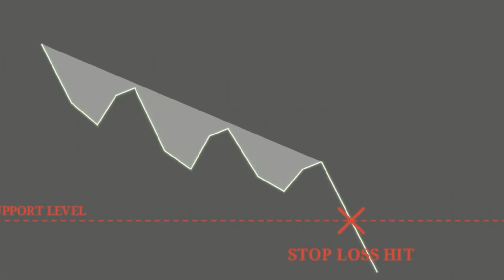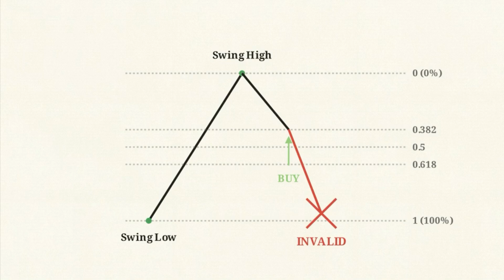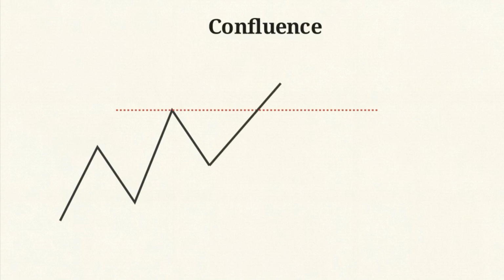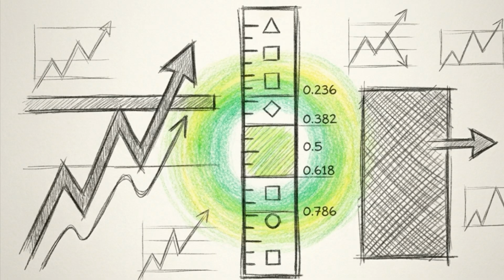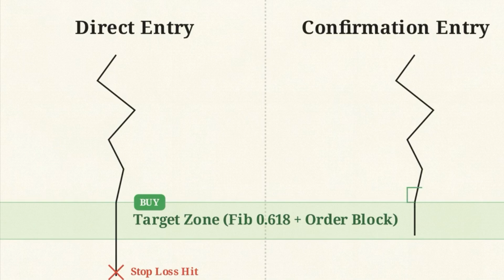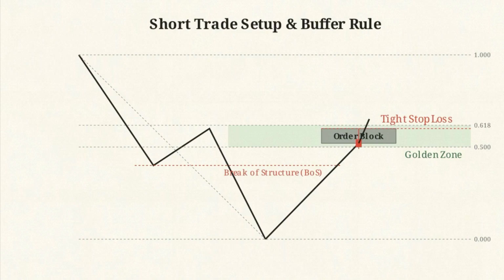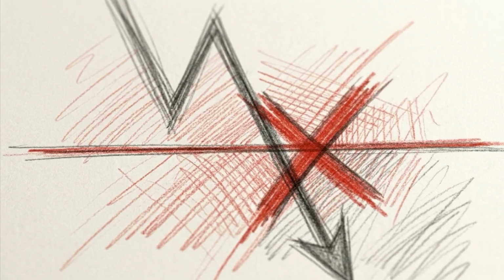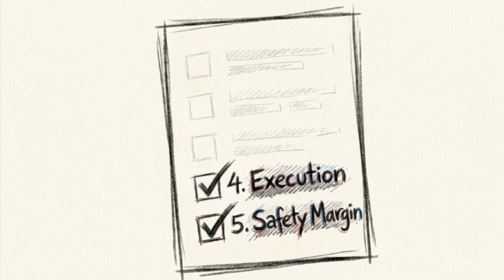Stop Getting Stopped Out! Combine Price Action, Fibonacci & SMC for A+ Setups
📌 Stop losing money to unnecessary stop-loss hits! If your stop loss keeps getting triggered right before the market moves in your favor, you are likely taking low-accuracy setups without enough confluence.
In this video, we break down a professional-grade A+ Trading Setup by seamlessly combining three completely separate trading methodologies:
1️⃣ Price Action (Identifying a clear Break of Structure - BOS)
2️⃣ Fibonacci Retracement (Waiting for the exact 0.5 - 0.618 Golden Zone pocket)
3️⃣ Smart Money Concepts (Pinpointing an Order Block overlapping with a Fair Value Gap)
We also dive into crucial execution strategies—comparing Direct Entries vs. Confirmation Entries—and introduce the vital Buffer Rule for setting stop losses that survive normal market volatility and liquidity grabs.
Whether you trade Forex, Stocks, or Crypto, mastering these 5 specific rules will completely strip away the guesswork from your charts.
🔥 Timestamps:
0:00 - Why Your Stop Loss Keeps Getting Hit
0:18 - Mastering the Fibonacci Golden Zone
1:07 - Building the Confluence (BOS + Golden Zone + Order Block)
1:57 - Direct Entry vs. Confirmation Entry
2:40 - The Stop Loss Buffer Rule (Short Trade Example)
3:54 - The Complete 5-Step Rule Checklist